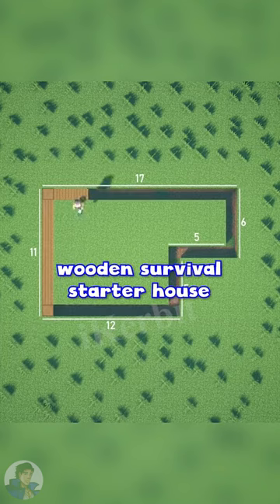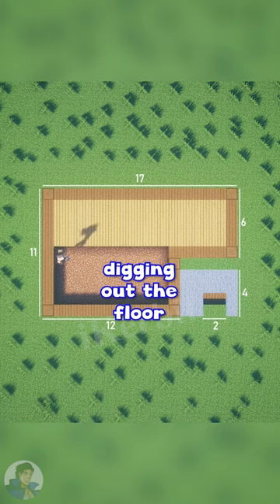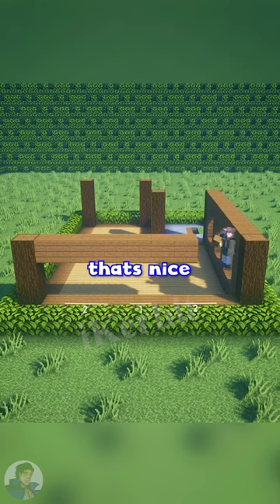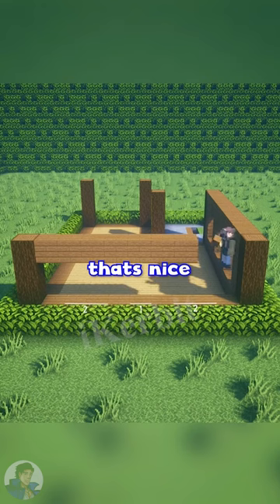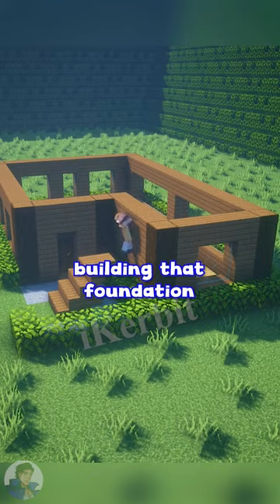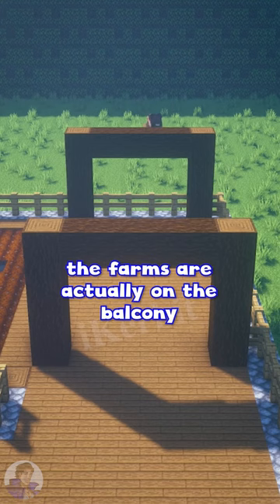How To Build a Wooden Beginner Starter House in Minecraft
===Software Used to Make These Videos===
► Adobe Premiere Pro CC (editing)
► Clip Studio Paint EX (thumbnails)

► Wacom Cintiq 24 QHD Pro (for drawing things)
► Astro A40 TR Headset (audio & mic)

How To Build a Wooden Beginner Starter Survival House in Minecraft

Welcome to our Minecraft tutorial video on how to build a wooden beginner starter house! In this step-by-step guide, we will show you how to craft a rustic Minecraft starter house, perfect for those just starting out in the game.

In this easy-to-follow tutorial, we will go through all the necessary materials needed and provide you with detailed instructions on how to construct this charming wooden house. Whether you're a beginner or an experienced player looking for a cozy dwelling, this guide will help you create your very own starter house in no time.

To build this rustic Minecraft starter house, we will be using various wooden blocks such as oak planks and logs. We'll also incorporate large windows, a porch, and a simple yet functional interior layout, giving your house a warm and inviting atmosphere.

Not only will you learn the fundamentals of house construction in Minecraft, but you'll also pick up valuable tips and tricks along the way. Follow our guidance on how to efficiently gather resources and manage your inventory effectively.

Additionally, we'll provide insight into the best building techniques to make your house structurally stable and aesthetically pleasing. With our beginner-friendly instructions, anyone can build a stunning Minecraft wooden starter house.

So, what are you waiting for? Grab your tools, gather your resources, and join us in this exciting Minecraft building adventure! Follow along with our video to learn how to create your very own rustic Minecraft starter house.

Ezzys does another Minecraft challenge, a Minecraft, But challenge, but not Minecraft, But You Can't Touch Grass, Minecraft But You Can't Touch The Color Blue, Minecraft, But You Can't Touch Sand, Minecraft But You Can't Touch The Color Green, or any of his other Minecraft 1.18 challenges in 2022!

Today Ezzys plays not Minecraft, But Water Rises or Minecraft, But Lava Rises, Minecraft 100 Days, or any other Minecraft but challenge like that, but Minecraft video from Ezzys! It was HILARIOUS. Minecraft​

This Minecraft but challenge makes the funniest Minecraft videos without any funny Minecraft mods! Somehow this is the NEW funniest Minecraft video / tiktok / video ever! Instead of any other Minecraft challenge in Minecraft 1.16.5, this is a Minecraft video in Minecraft 1.18 in 2022 (almost 2023)!

The goal was to try to inform / speed run / speed runner of Minecraft against a killer / assassin but it is me, Ezzys from YouTube / tiktok / twitter , playing Minecraft Java 1.18.2 and not Minecraft Bedrock.